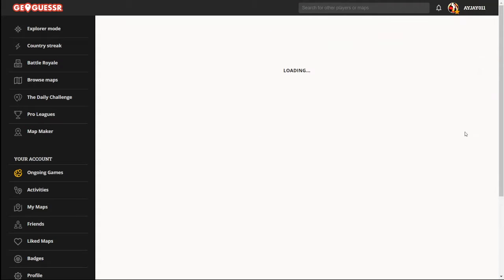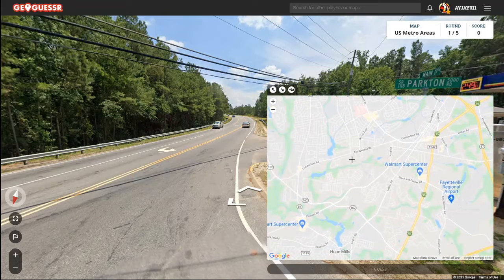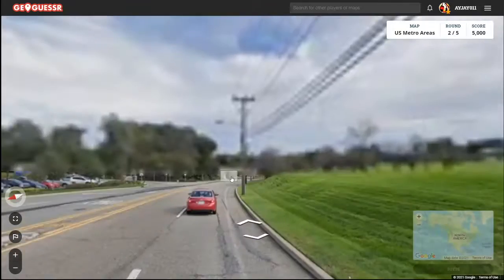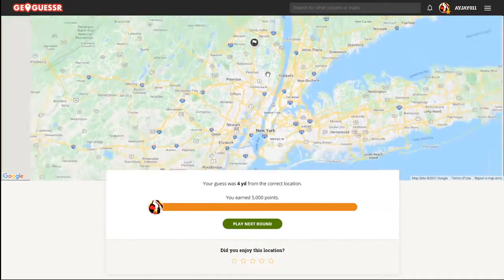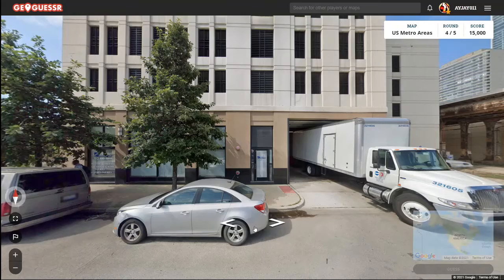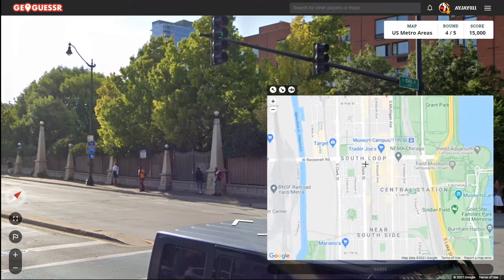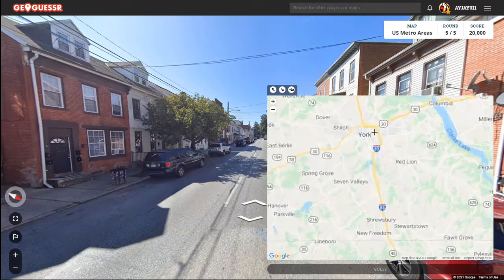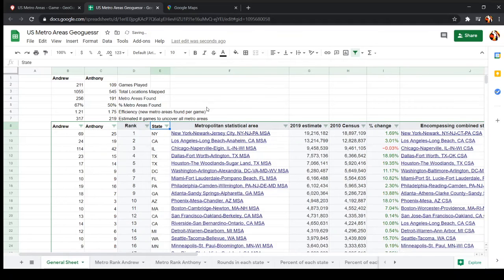Road to 384 Game 211: This Looks Familiar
Game 211 of my U.S. Geoguessr map. In this game I spot the Willis tower which helps me locate where in Chicago I am. P.S. New York City is the second metro to achieve a "nice" number of rounds.
Each video is previously recorded on Twitch.
0:00 Round 1
3:51 Round 2
7:37 Round 3
13:00 Round 4
15:11 Round 5